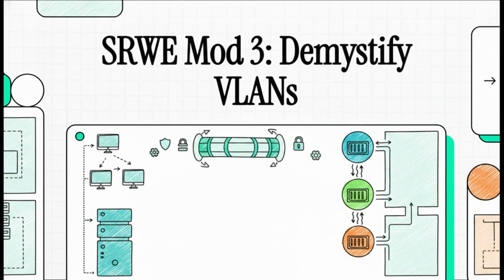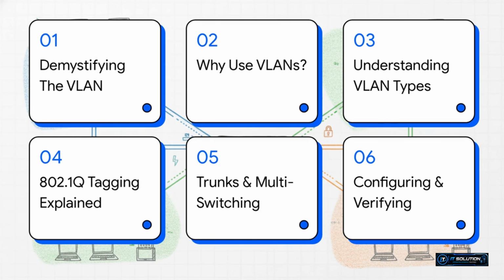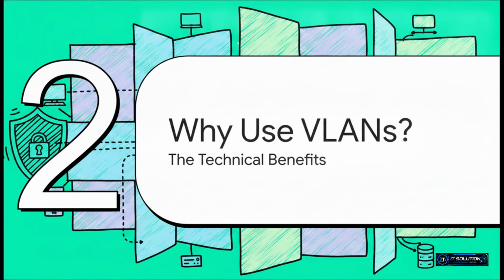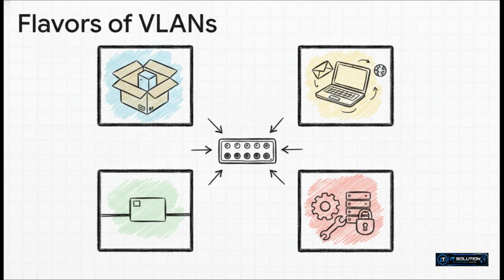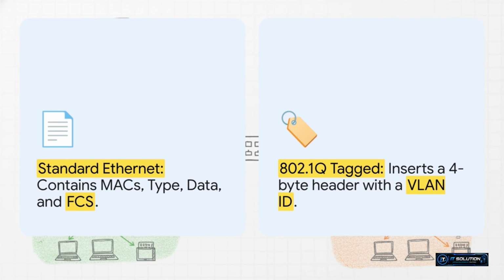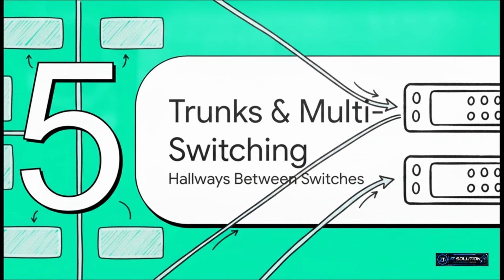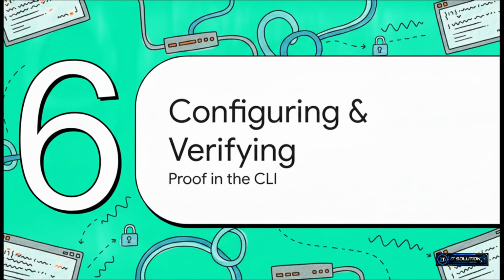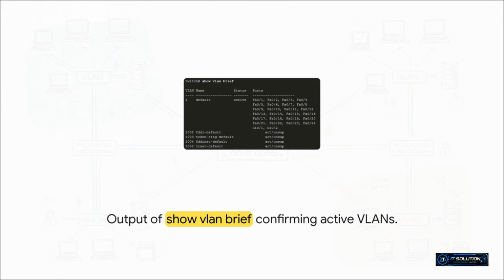CCNA1.1: SRWE_Module_3-VLANs | IT Solution | CCNA | CCNP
[CCNA 200-301] SRWE Module 3: VLANs | Trunking, 802.1Q & Voice VLAN Configuration

Is broadcast traffic slowing down your enterprise network? It's time to segment and secure your LAN! In this step-by-step tutorial, we cover SRWE Module 3 - VLANs from the Cisco CCNA (Switching, Routing, and Wireless Essentials) curriculum. Master VLAN creation, 802.1Q trunking, and traffic isolation to build scalable, high-performance networks.

📌 What You Will Learn:

Why VLANs are essential for network security, traffic isolation, and performance.

Creating, naming, and assigning ports to Default, Data, Native, Management, and Voice VLANs.

Configuring VLAN Trunks and 802.1Q Encapsulation using Cisco IOS commands.

Dynamic Trunking Protocol (DTP) operation and best security practices for trunk links.

Troubleshooting common VLAN configuration and trunking errors fast.

Network Engineers and System Admins designing secure multi-department LAN topologies.

Candidates studying to pass the Cisco CCNA 200-301 Certification.

Businesses looking to optimize internal network traffic and secure critical company data.